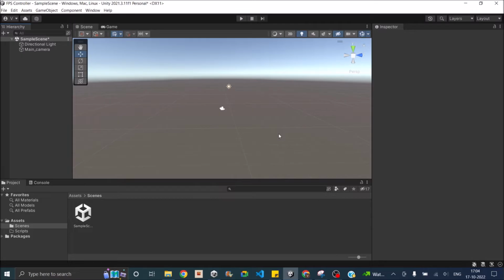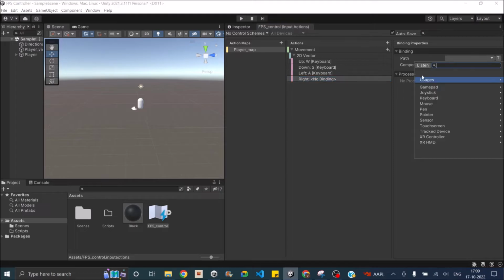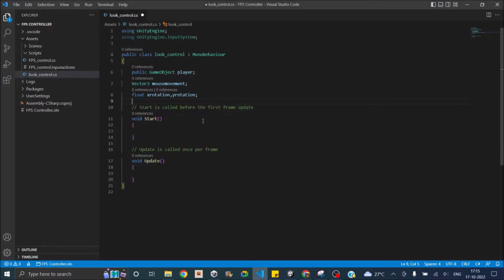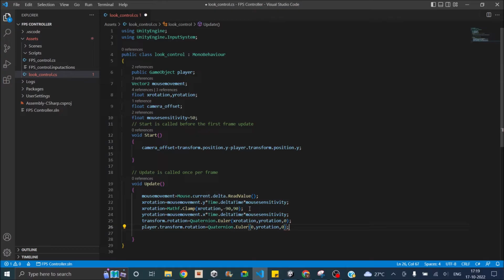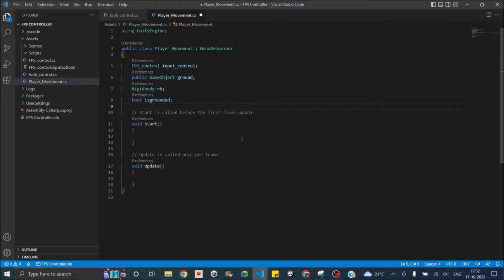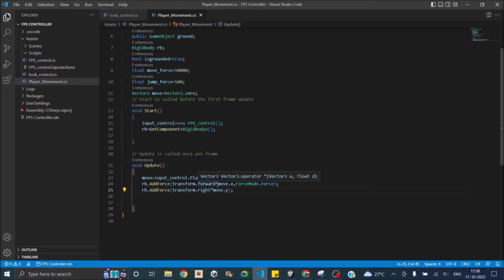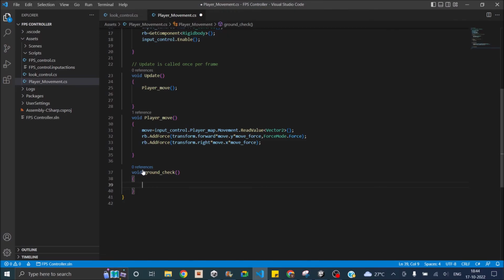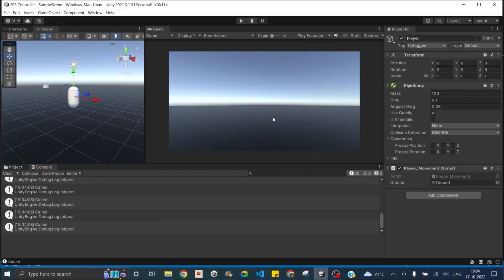🎮 Mastering FPS Movement: Unleash Your Skills with Unity's New Input System Tutorial! 🚀🕹️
Learn to create an FPS controller using Unity's new Input system and Rigidbody.

TIMESTAMPS
00:00 Introduction
00:26 Add New Input System
00:48 Scene Setup
02:00 Creating Input Action
05:54 Look script
14:00 Player movement script
20:40 Jump code
26:35 Conclusion